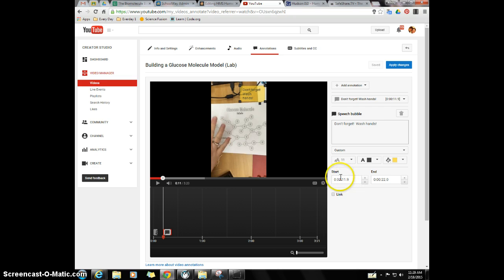YouTube Video Editing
Quick overview of YouTube Editor..very quick...